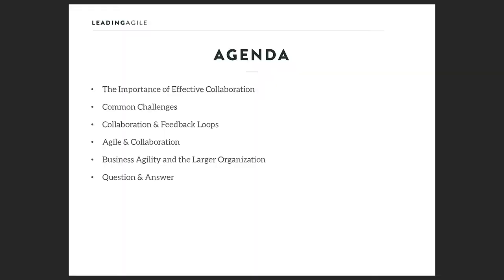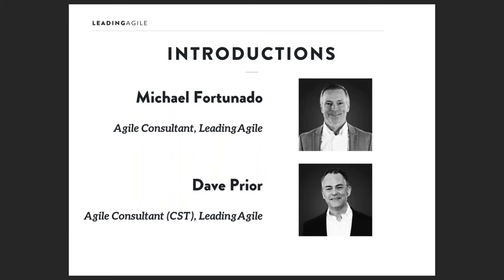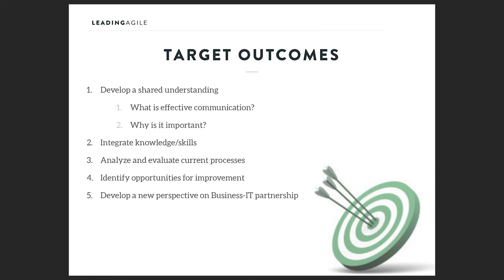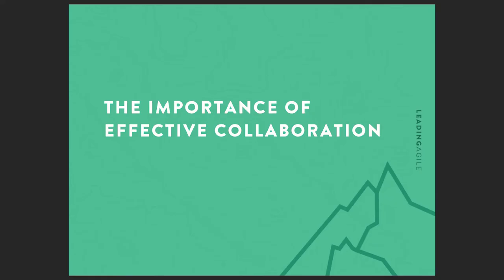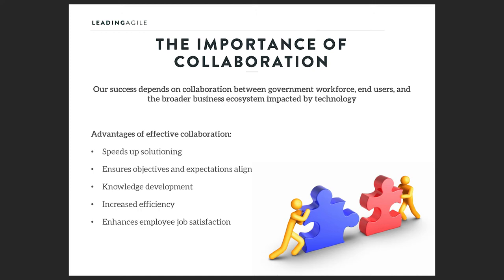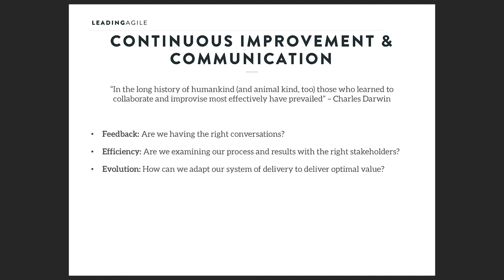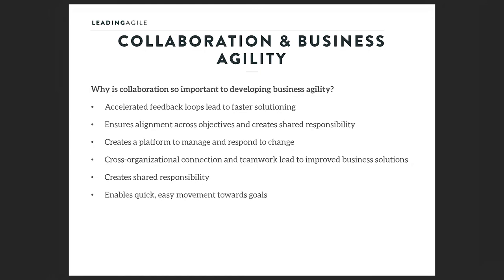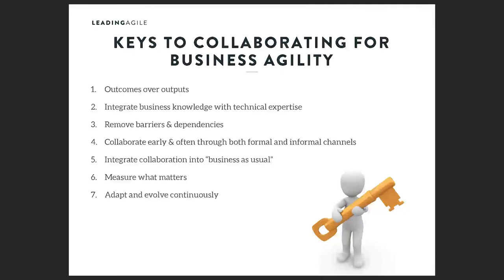IT Business Collaboration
LeadingAgile (Children’s Bureau contracted Agile implementation consultants) led a webinar on how to promote strong, collaborative relationships between program staff and information technology (IT) staff.  While much of the content was in the context of Agile collaboration, this presentation was designed to be of benefit to those practicing all types of IT development approaches.
The discussion about lessons learned on strong collaboration between program staff and IT staff stems from LeadingAgile’s firsthand experience with IT system development teams. The webinar began with a brief overview of Agile and various ways Agile lends itself to increased collaboration. The rest of the presentation discussed roles within development activities, collaboration and feedback loops, and common challenges that organizations face in both Agile as well as traditional project management settings.

During the later portion of the webinar, LeadingAgile facilitated a panel-style Q&A session.